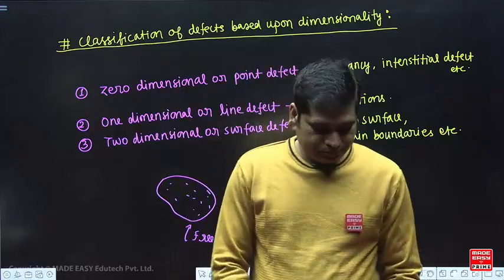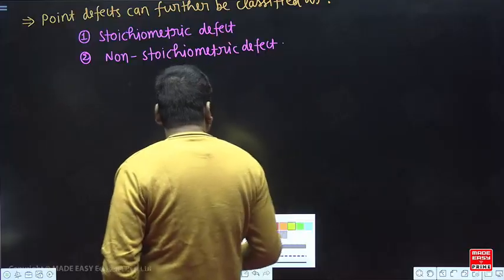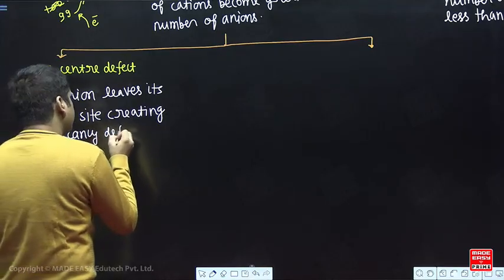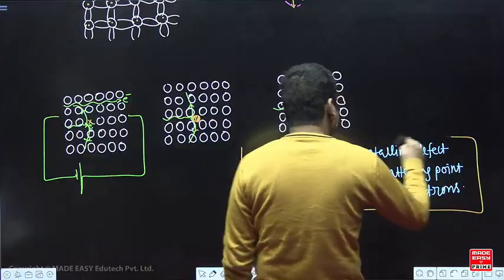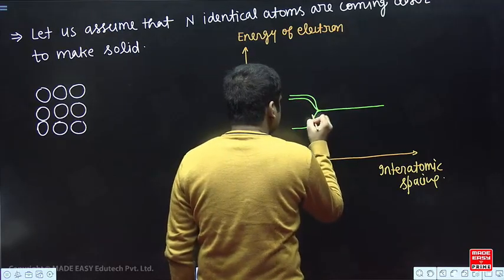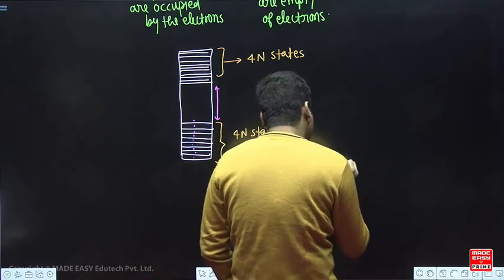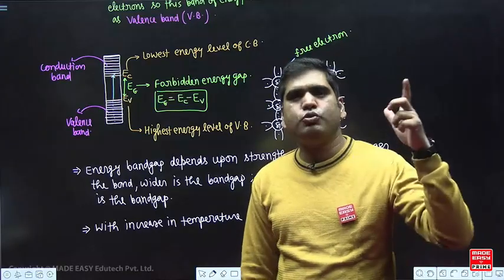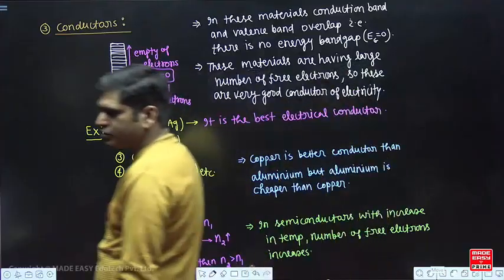MS Lecture 6 Crystallography Electric Properties of Materials 1